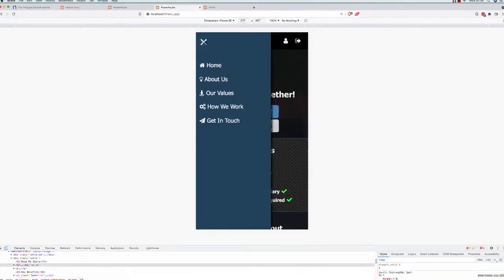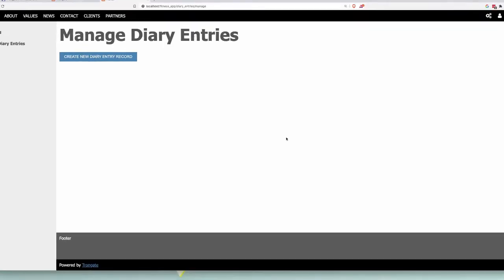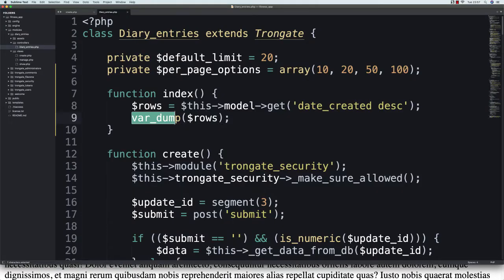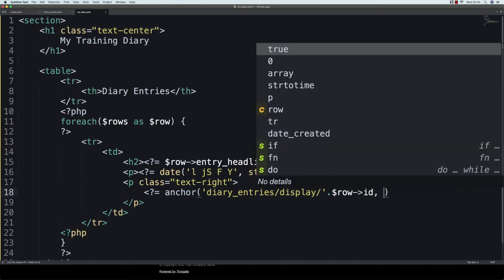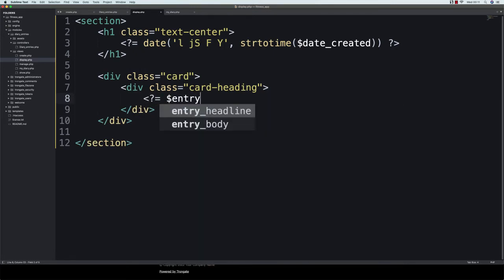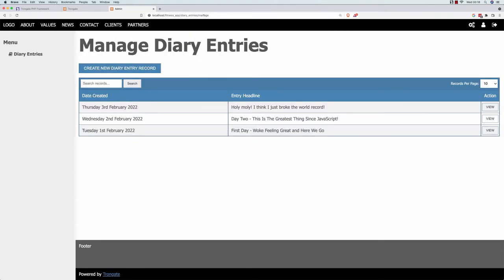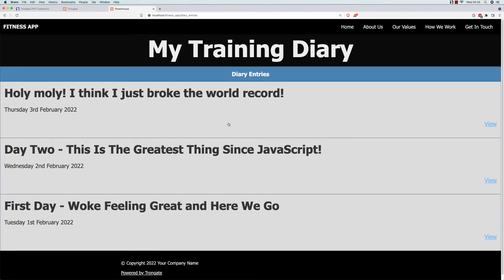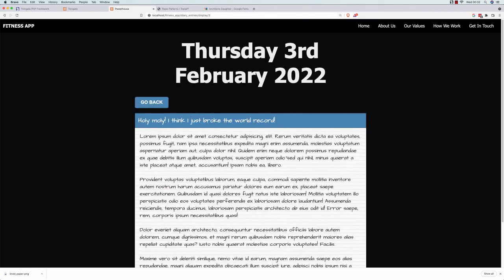PHP tutorial - build a diary with Trongate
In this PHP tutorial, I'm going to show you how to build a personal progress diary in PHP, using the Trongate framework.

You'll discover how to easily create a secure admin panel with full CRUD for diary entries.  You'll also learn how to import and use templates for Trongate web apps.

I hope you find this useful.  If you like Trongate, please do consider giving us a star on GitHub.  The revolution needs your support!